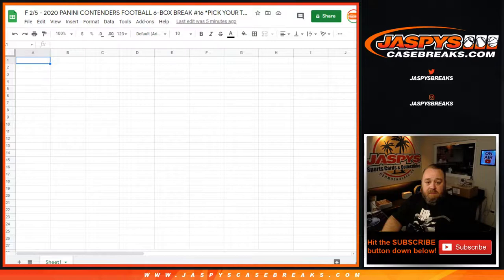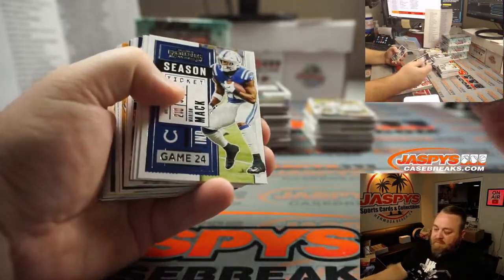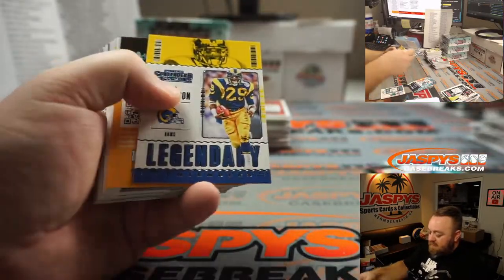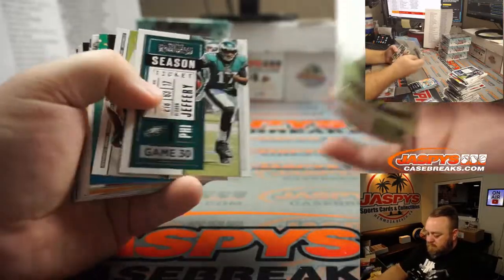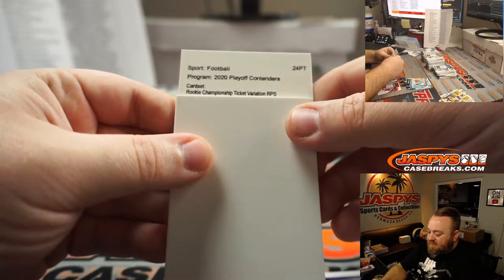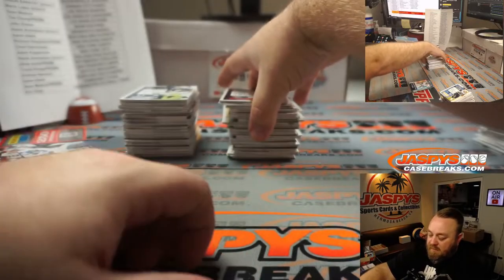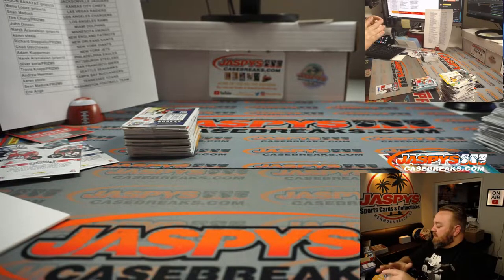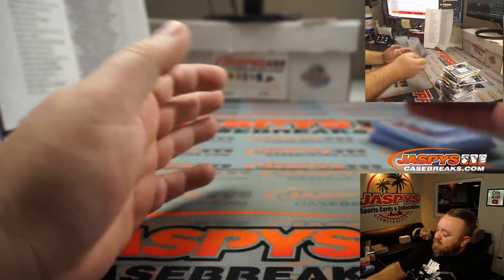F 2/5 - 2020 PANINI CONTENDERS FOOTBALL 6-BOX BREAK #16 *PICK YOUR TEAMS*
* RANDOMIZER & RECAP @ 40:00